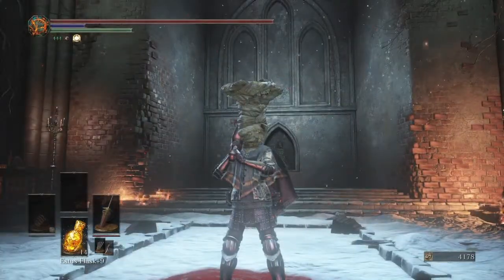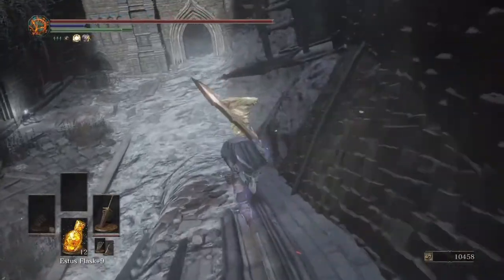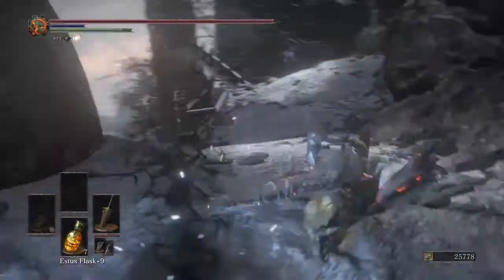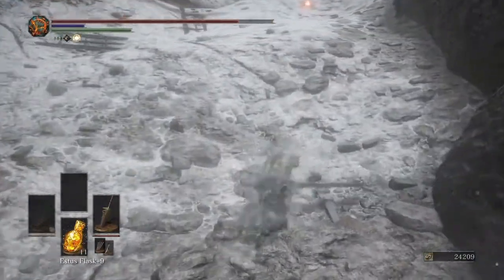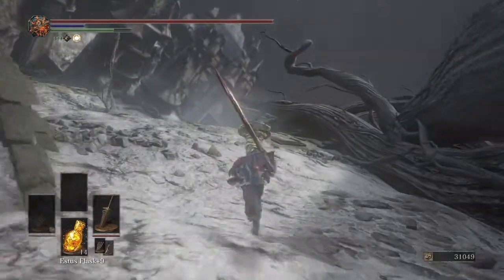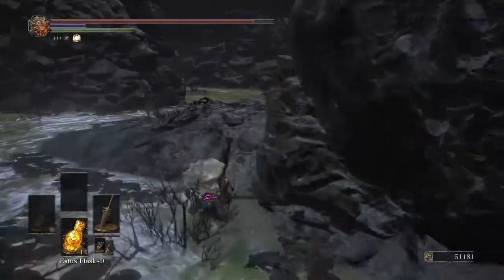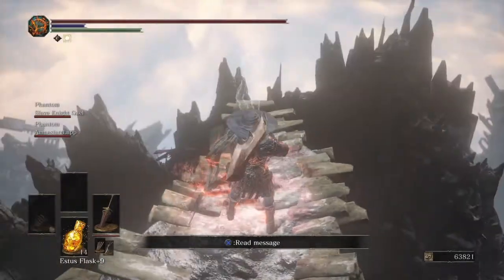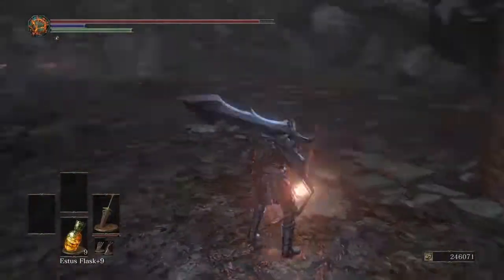Dark Souls 3 - Efficient Walkthrough 19 - Dreg Heap (Ringed City Entrance)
PART 19
      This is a walkthrough series of Dark Souls 3. I'm calling it an Efficient Walkthrough because I'll be showing how to navigate through each area with as little back tracking as possible, collecting all items/weapon/spells, how to approach enemies/bosses without dying, and how to upgrade weapons as early as possible.
I've played through Dark Souls 3 many, many times and have developed a path through the game that will level up your character quickly, get your weapons upgraded earlier, and how to access later game items as soon as possible. While still maintaining a strategy that is easy to use
With that said, this will be my first series of this kind and I am definitely not perfect. I will be sharing as much knowledge as I can of the game, but will be learning how to best communicate in video as I go.